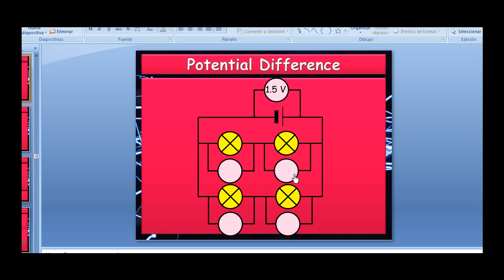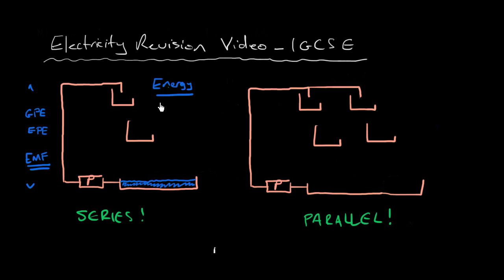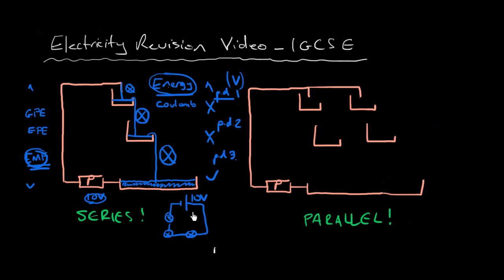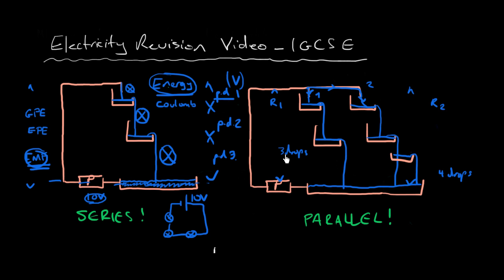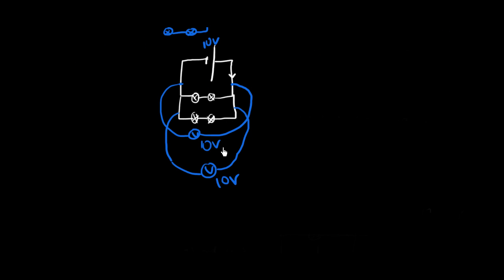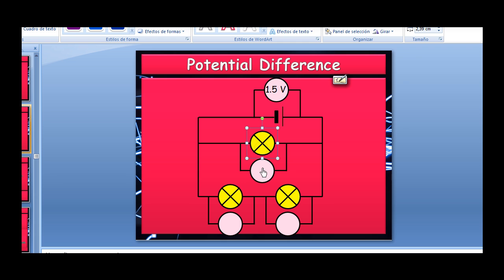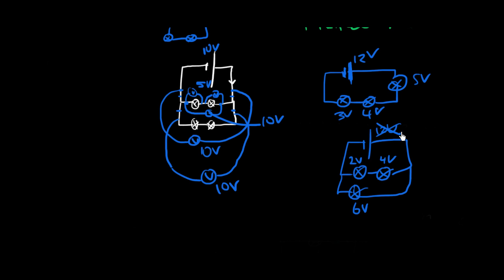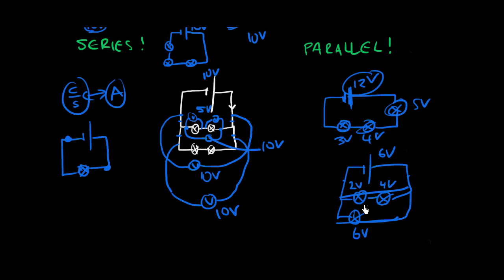IGCSE Electricity revision video 3